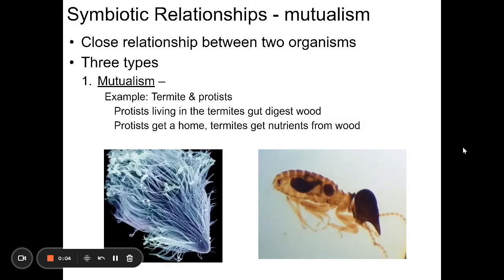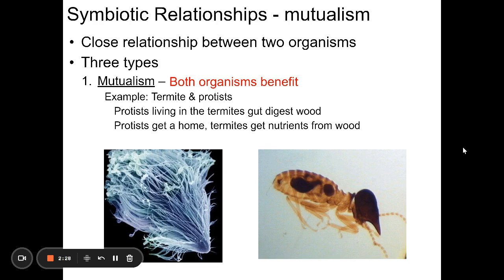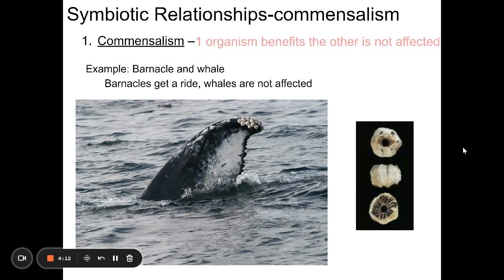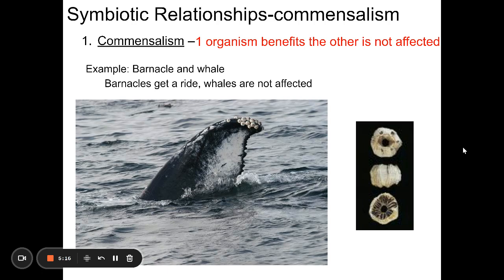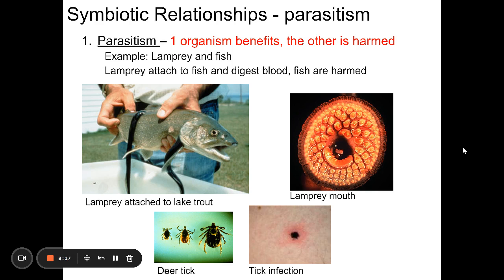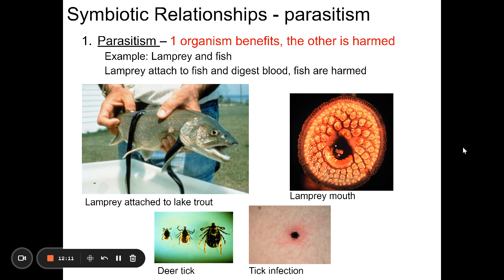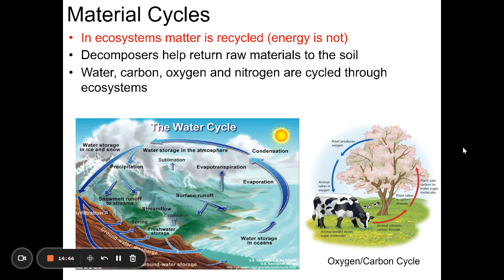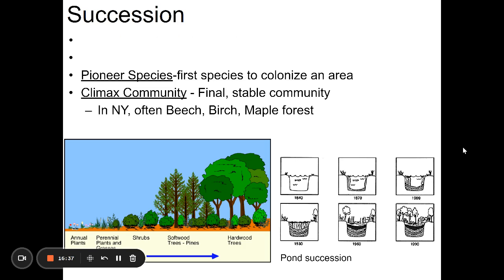LE - Ecology Notes - Part 2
In this video, we cover several topics in ecology including material cycling, symbiotic relationships, succession, and biodiversity.